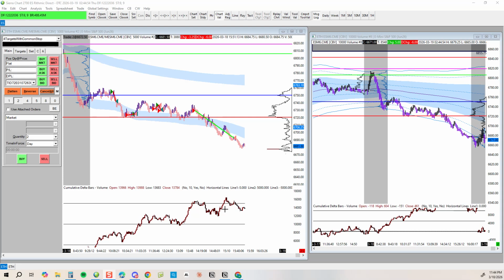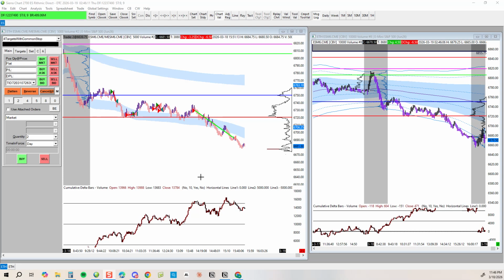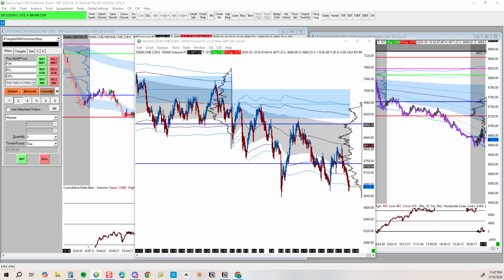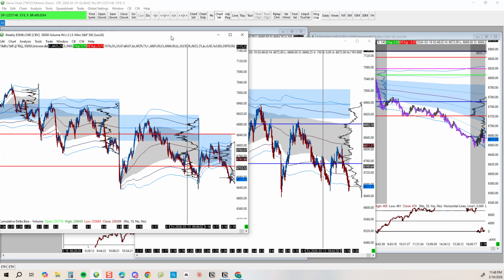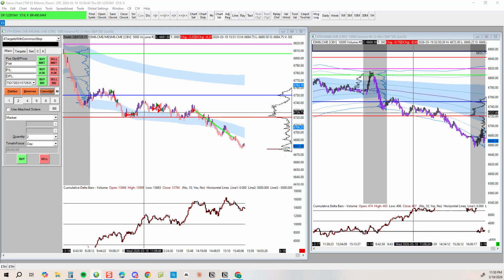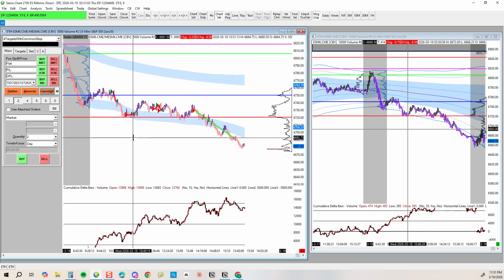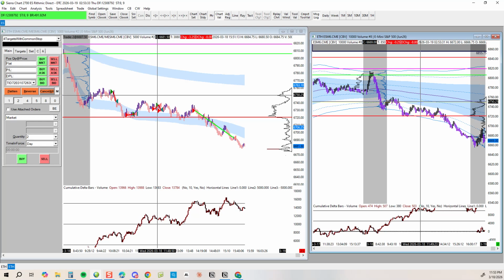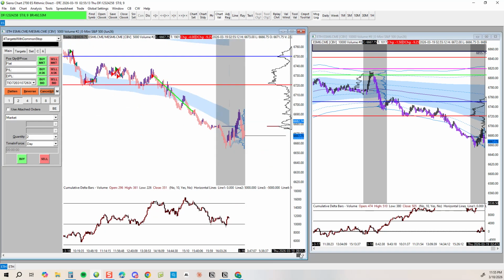APTEROS TRYOUT TRADE REVIEW MARCH 18th 2026